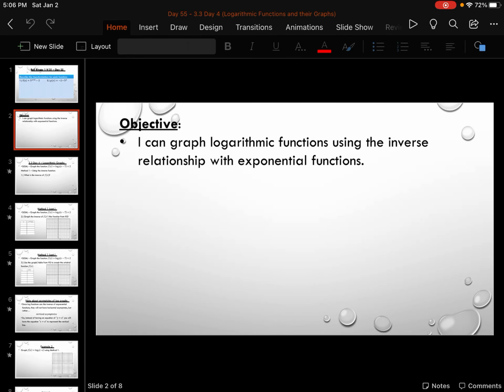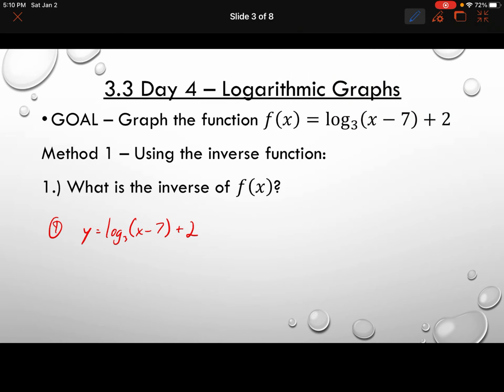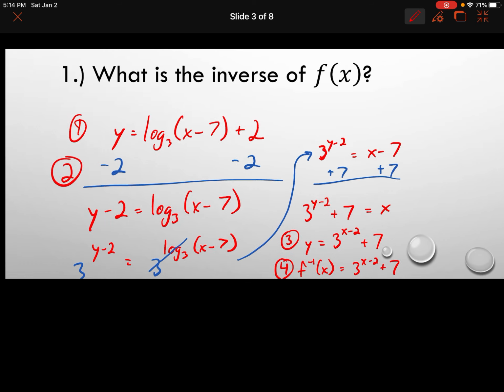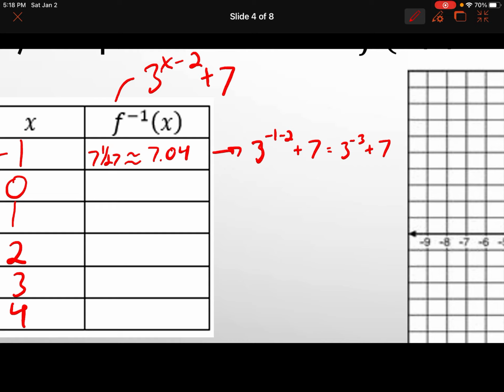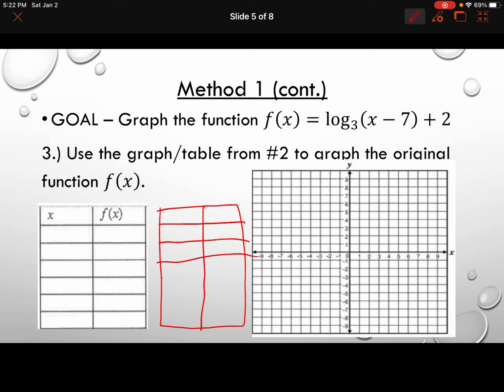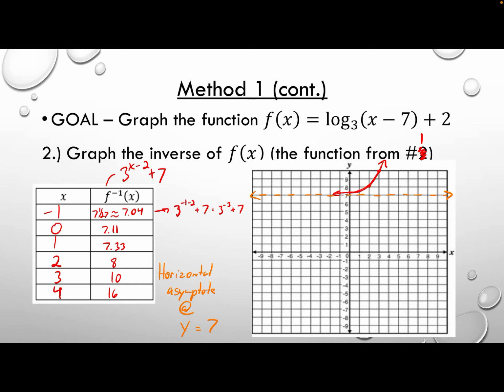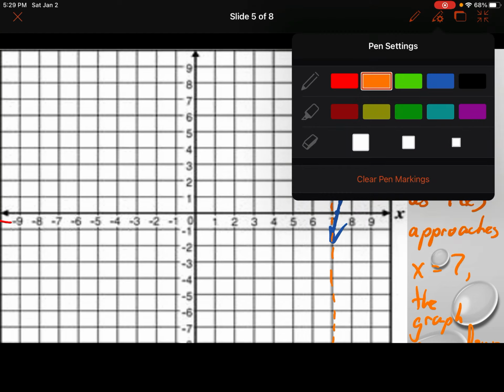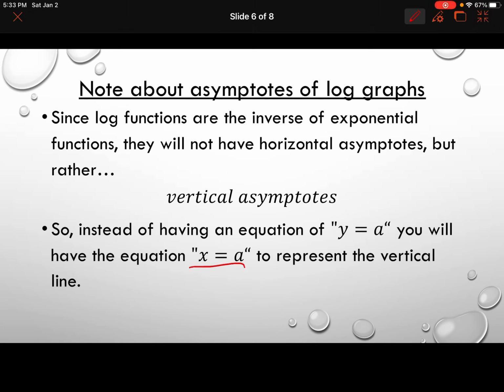Day 55 - 3.3 Day 4 (Logarithmic Functions and their Graphs)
Method 1 of graphing logarithmic functions - using inverse equations.